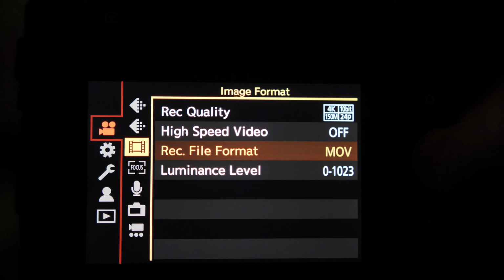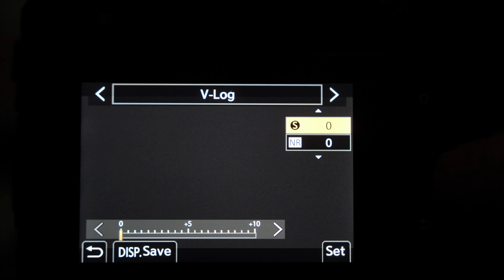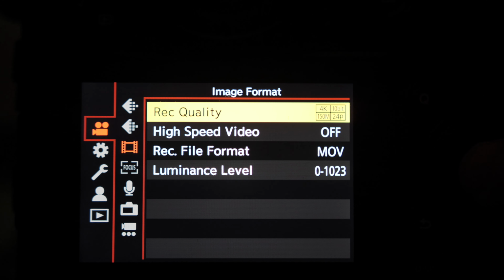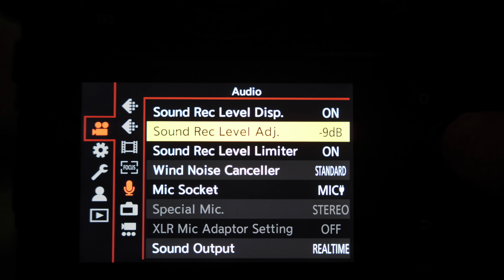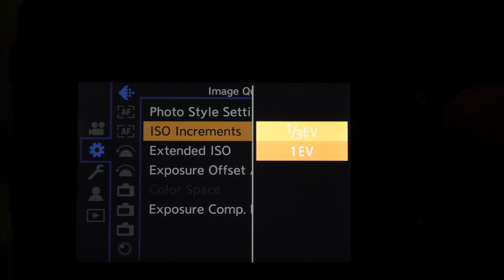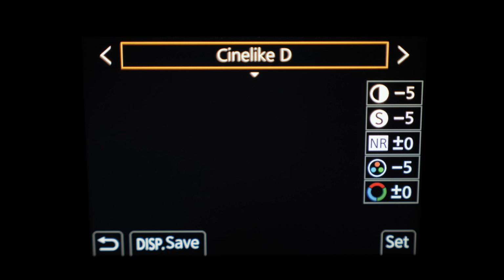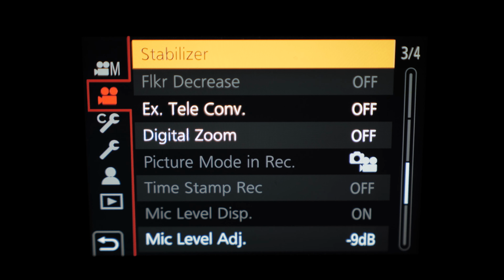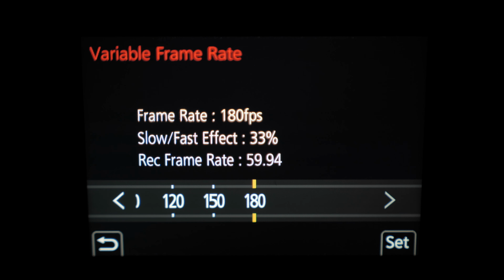Lumix GH5 and S1 Camera Settings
One of the most common camera setting questions I’ll get is ‘What are your Lumix GH5 settings’ or ‘What are your Lumix S1 settings’. This video clears up my Cinelike-D, Natural and VLOG picture profile settings, dynamic range setting, how to film slow motion on both cameras (variable frame rates), mic level setting, and my in body stabilization settings explained. I hope you guys enjoyed this little FAQ camera setting video for the Lumix GH5 and Lumix S1! These settings have worked great for me to take my footage back into my editing software (Final Cut Pro X) and colour grade my footage accordingly.

[TIME STAMPS]
0:57 - Lumix S1 Camera Settings
5:40 - Lumix GH5 Camera Settings